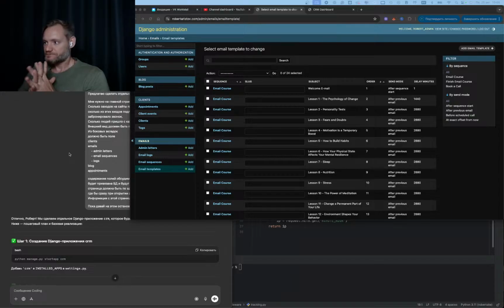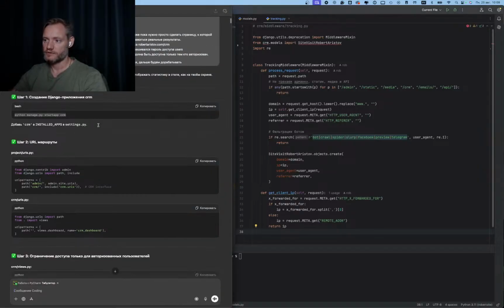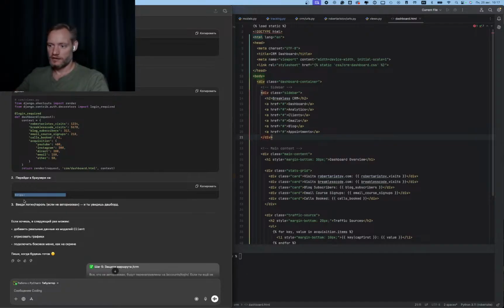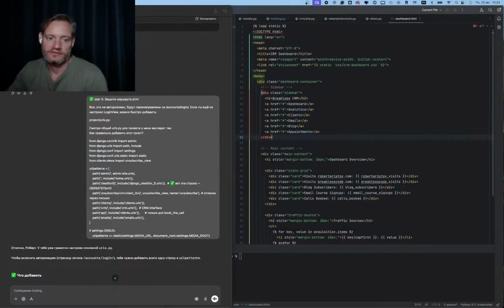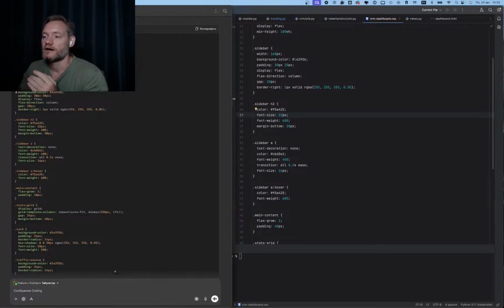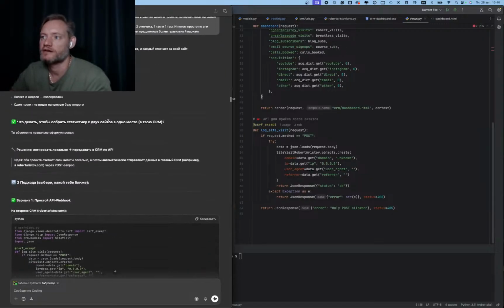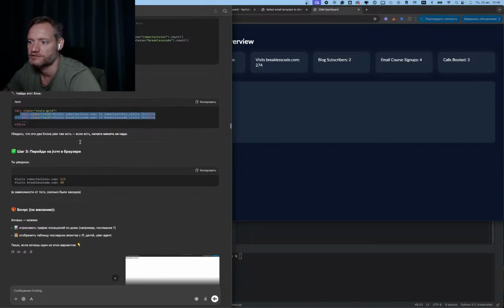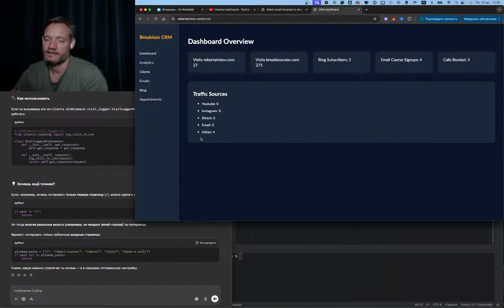Non-Coder Creates a IT Project (Live) | Django + GPT Journey | Ep3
I’m not a professional programmer — but I’m building my own project from scratch.
In this live stream, we’ll work on creating a CRM dashboard using Python, Django, and GPT as my coding partner.

The goal of these streams is not to “teach programming,” but to show that any skill can be learned with patience and persistence. On my example, you’ll see how you can build your own project too — one step at a time.

If you’re curious about Django, want to see how GPT can help in real development, or just want to follow the journey of creating a project from zero — you’ll enjoy this stream.